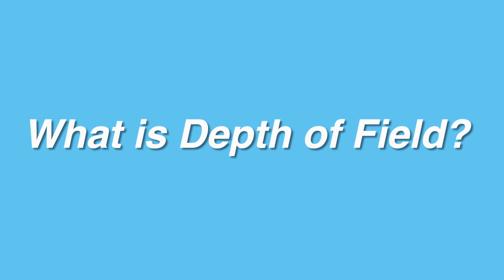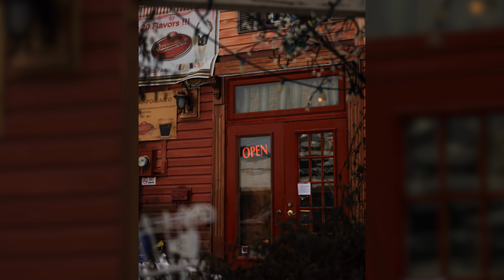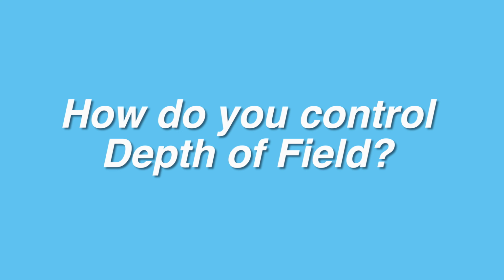The Simplest way to Control Depth of Field! (What I Wish I Knew)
In todays video the Creative Fro touches on what depth of field is and how it works. Join us back here this upcoming Sunday for Fireside Tech where we’ll go behind the camera to get a better visual understanding of depth of field and how it works.